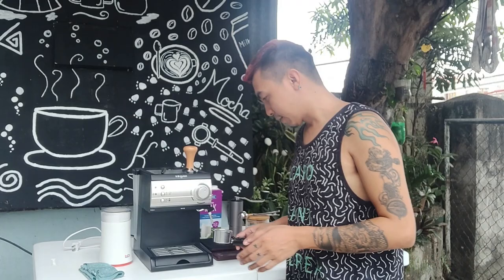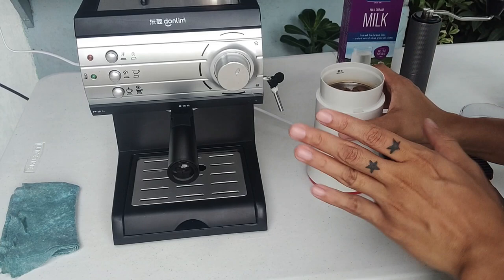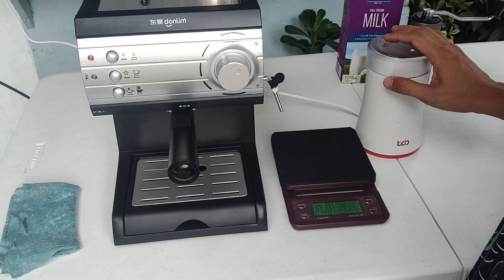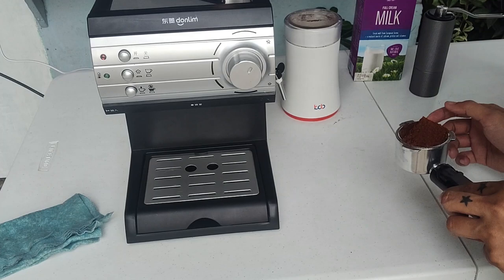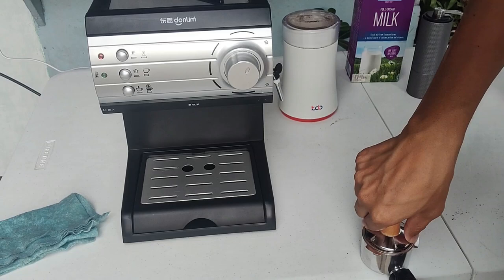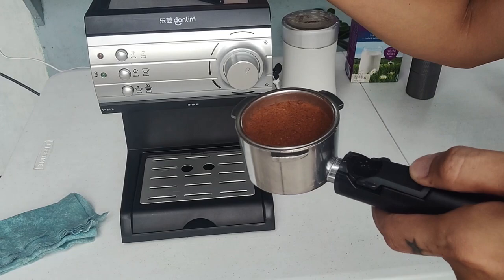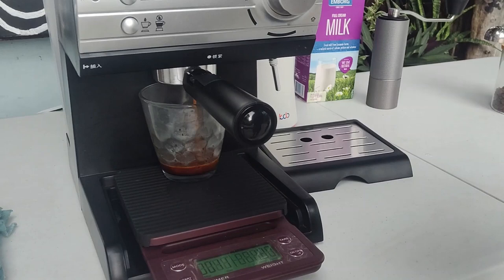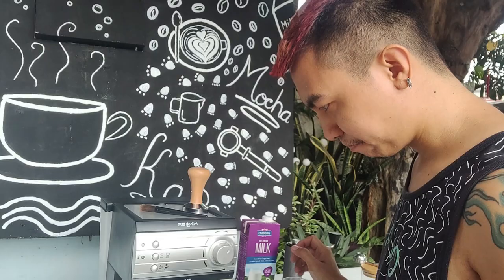Calibrating Donlim Espresso Machine Model KF-6001 Using a Blade Grinder and Naked Porta Filter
Good day mga Kapenalig, sa video na ito ipapakita ko sa inyo kung paano mag calibrate ng Donlim Espress Machine KF-6001 gamit ang blade grinder at naked porta filter. Malalaman nyo din sa video na ito kung anu ang mga dapat gawin kung sakaling under extracted or over extracted ang espresso ninyo. May bonus pang milk steaming technique na ibabahagi sa inyo bukod dun sa nauna kong milk steaming technique video na naibahagi na sa inyo.
Kung may mga katanungan pa kayo at mga nais malaman maaari nyo ako macontact sa Facebook account ako, hanapin nyo lang ang pangalan ko Greeco Louise Dela Cruz o maaari kayo mag send sa aking email .
Maraming salamat mga Kapenalig!!!